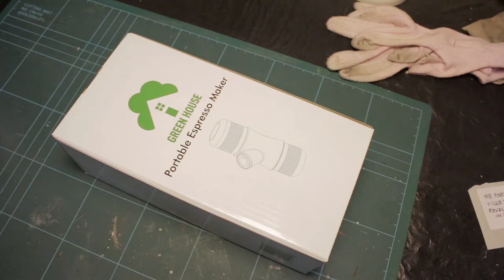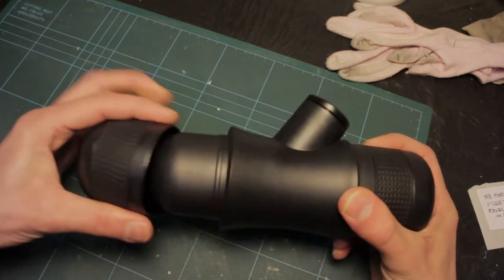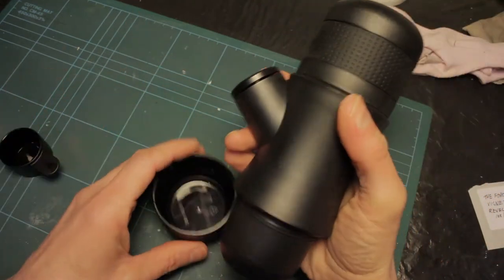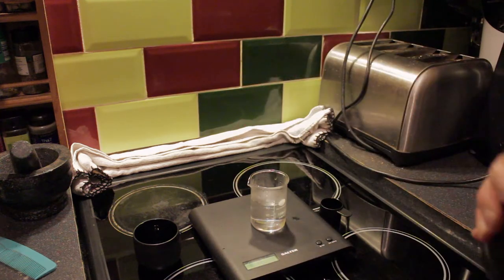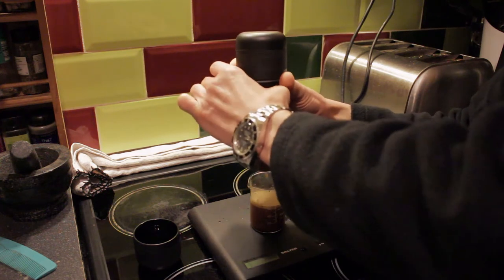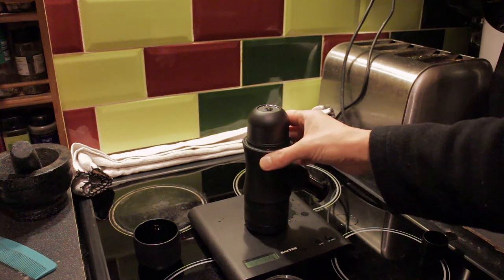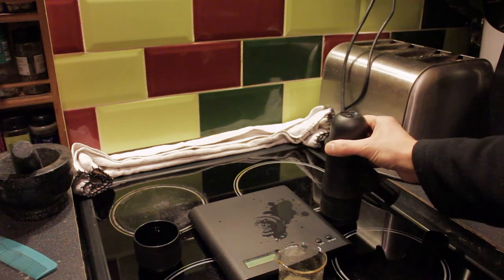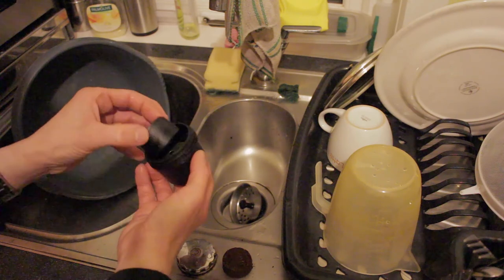Espresso By Hand, Minipresso Style Portable Espresso Pump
A what's in the box, Use and Cleaning review of the cheap hand pump Espresso unit similar in operation to the well known Minipresso and Handpresso devices.